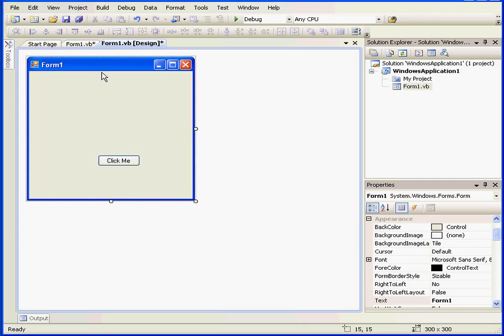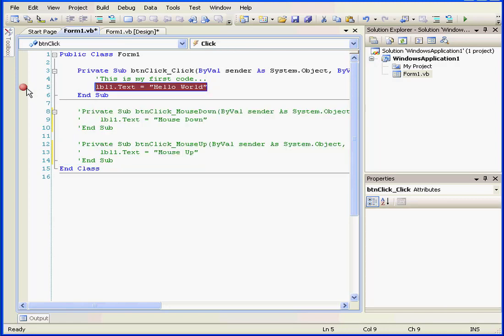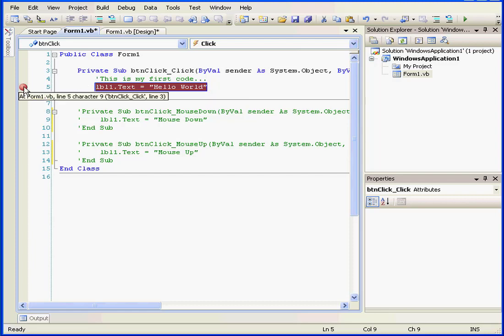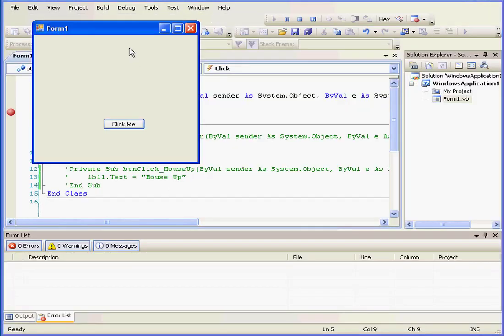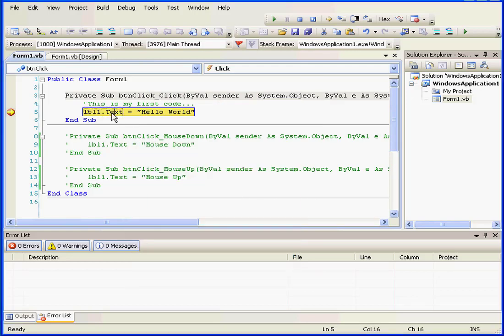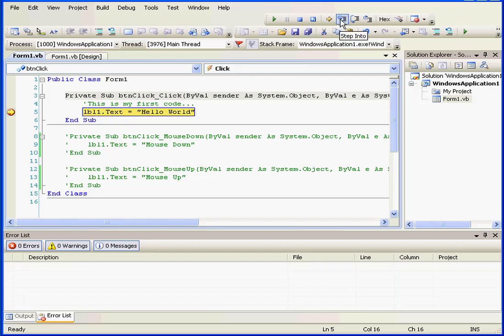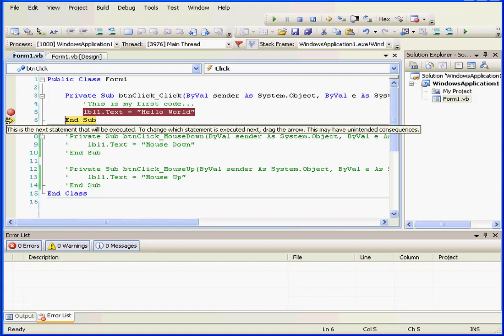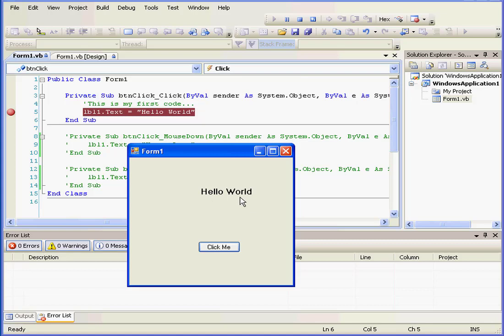07 VISUAL BASIC Tutorial ( Set Break Point )